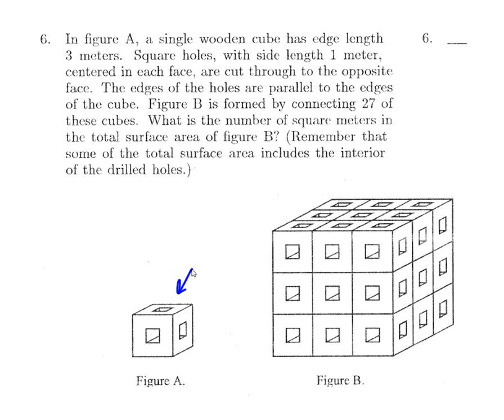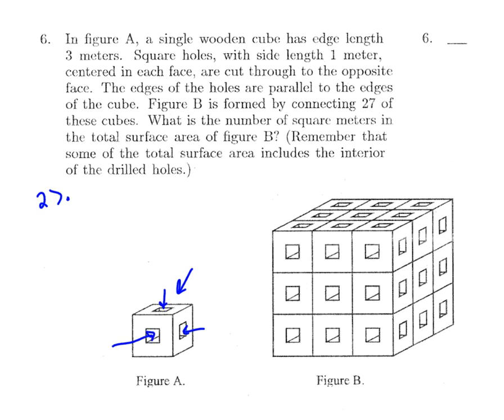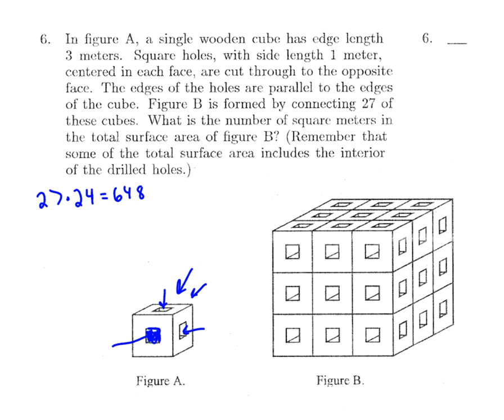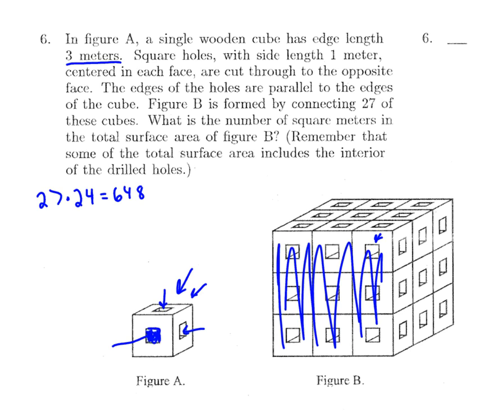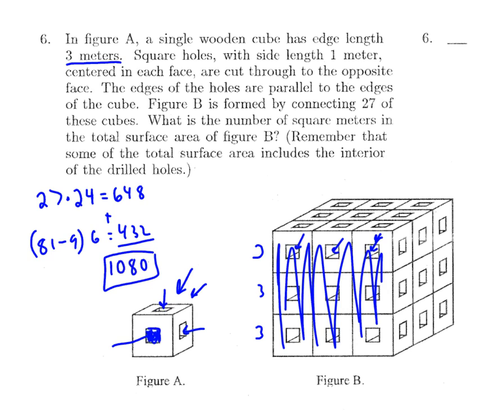1999 State MATCOUNTS Target #6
This a complicated problem about the surface area of a cube.